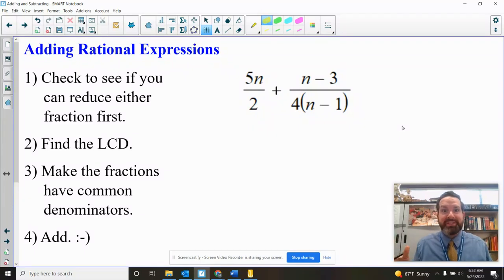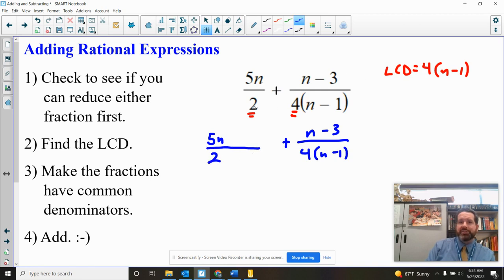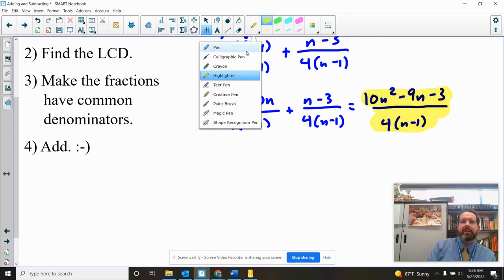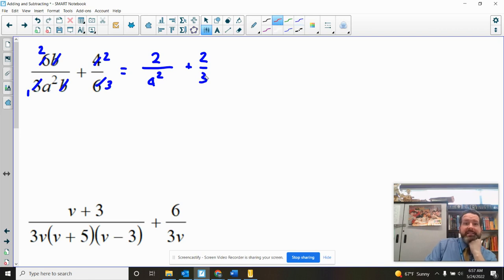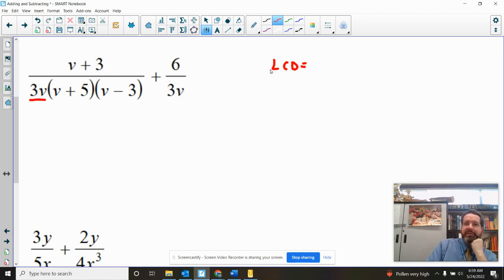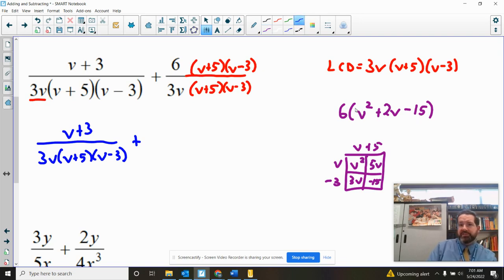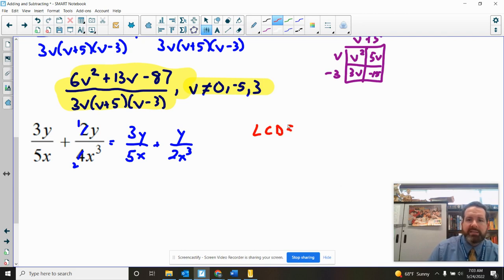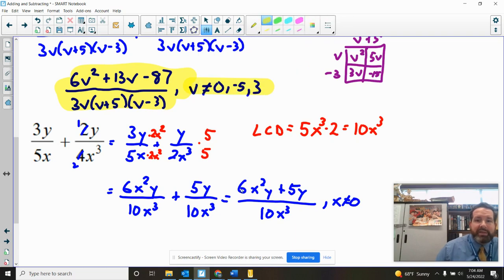IM3-Adding Rational Expressions